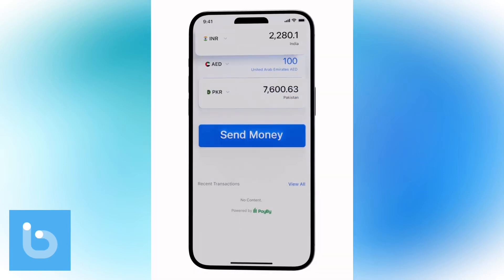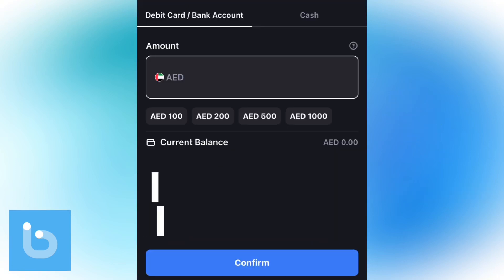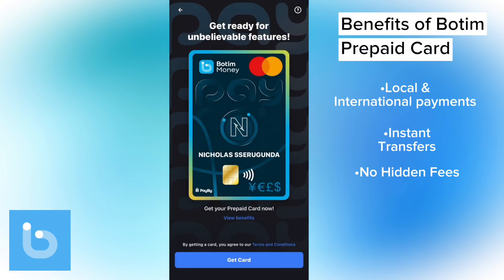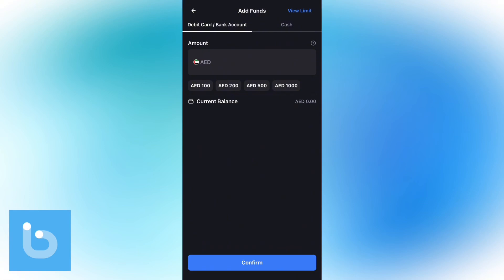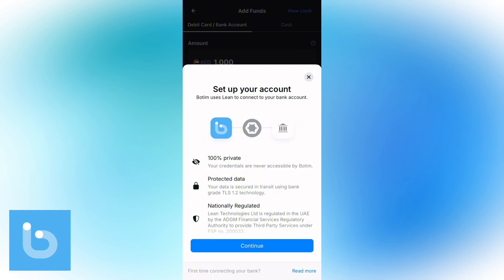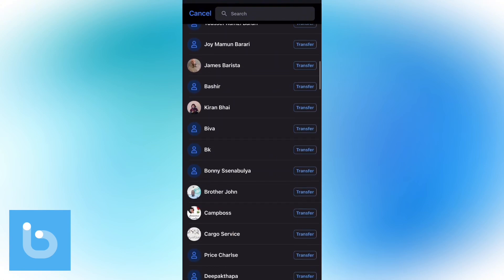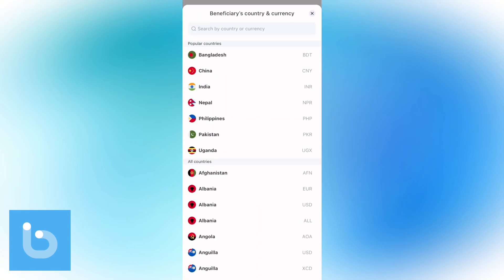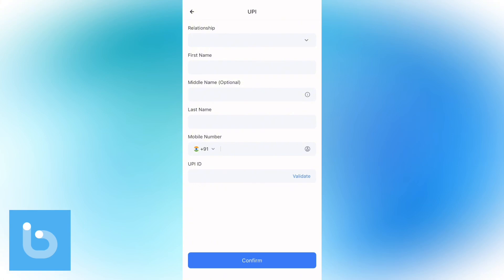Botim Money Transfer: How to Create Your Botim Account Step-by-Step!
In this video i will show you how to create and use botim app for botim money transfer starting with activating your botim money prepaid card, adding funds to your botim account and withdrawing your money from this  botim wallet account

This is the ultimate botim app full tutorial and i hope you enjoy it!